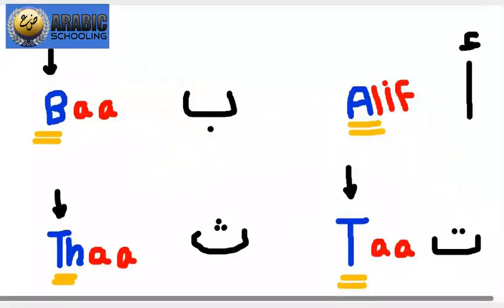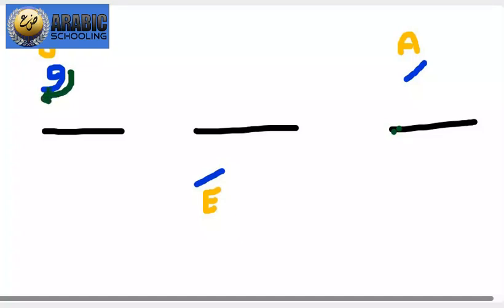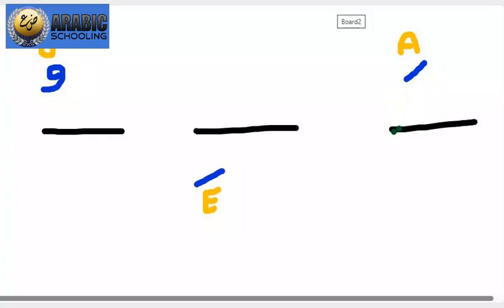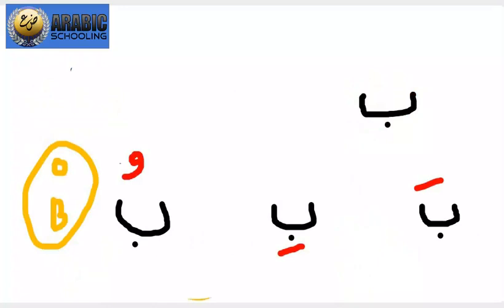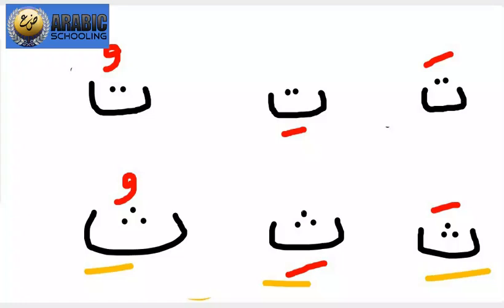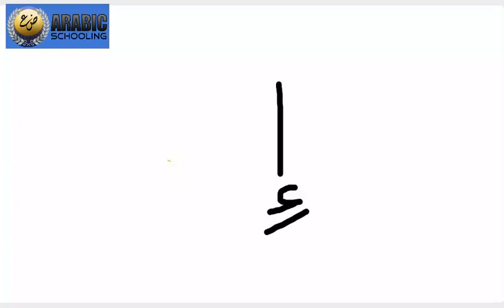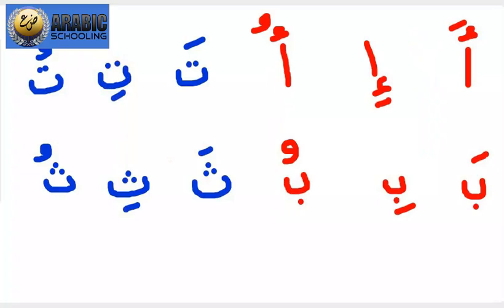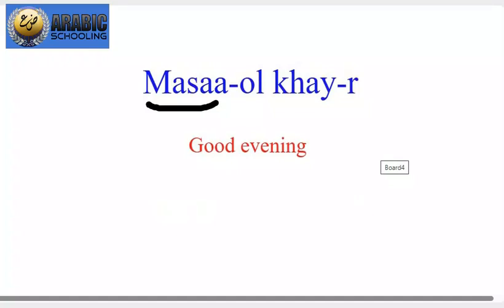Episode2 Arabic alphabet for beginners short vowels+ 1 useful expression modern standard Arabic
Welcome to Episode 2 of our Arabic Alphabet for Beginners course.

In this lesson, we learn how to use Arabic short vowels with the letters from Episode 1, and we also learn one useful Arabic expression.